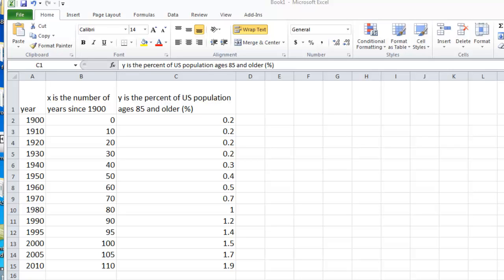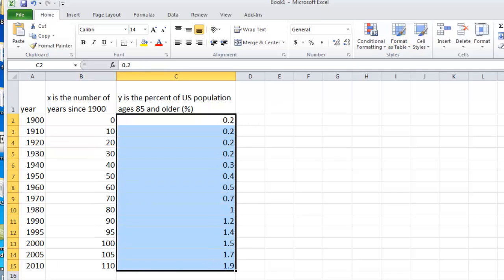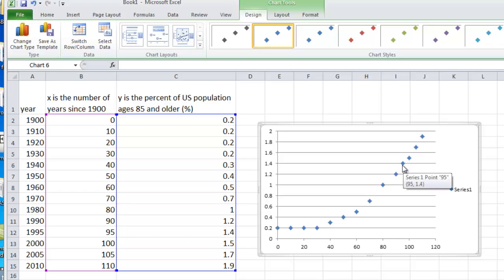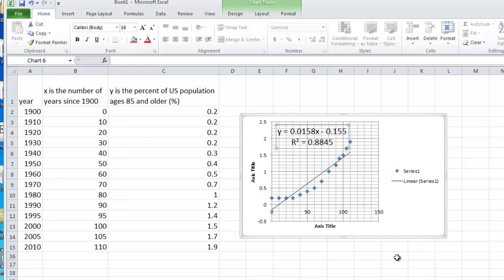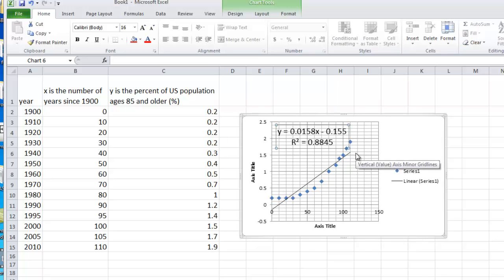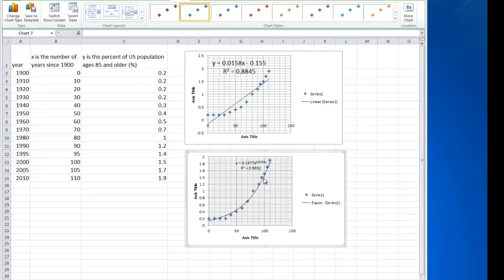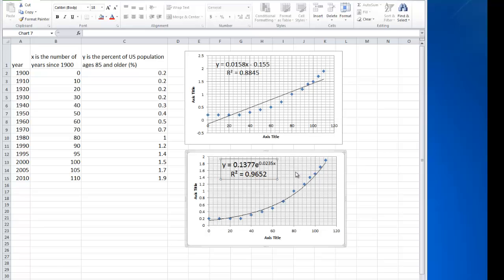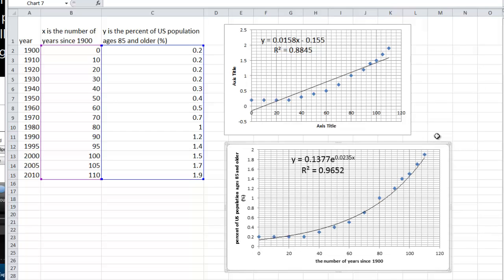Exponential Regression in Excel 2010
Shows how to do an exponential regression of the percent of the US population ages 85 and older since 190 in Exce 2010.